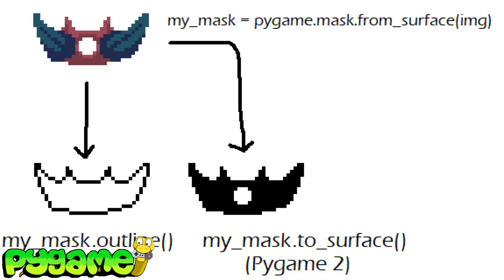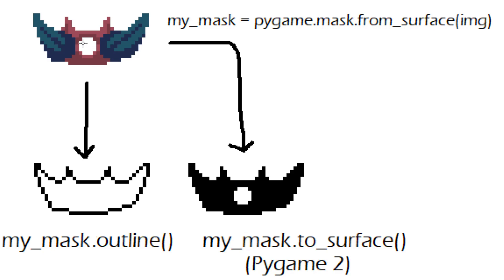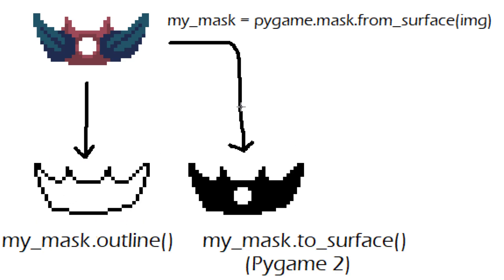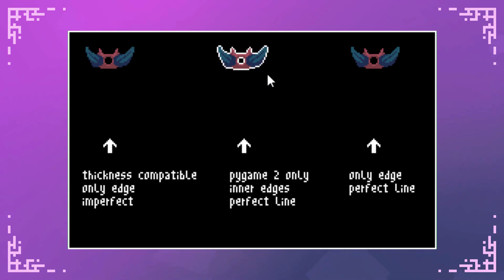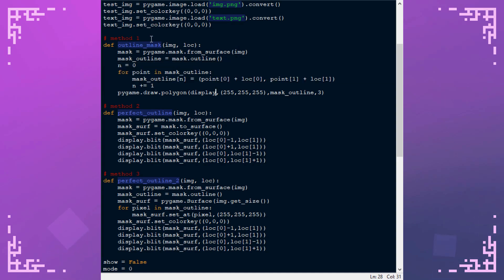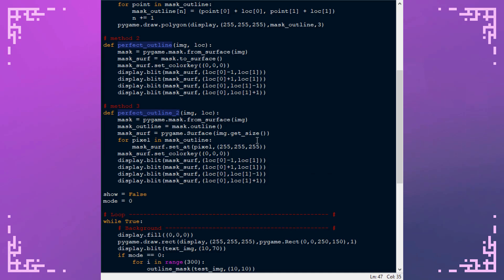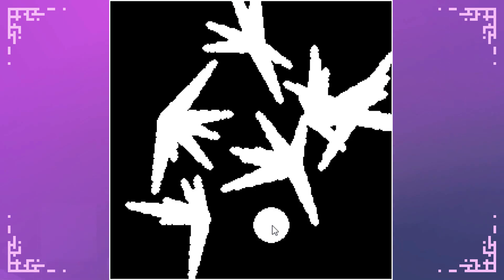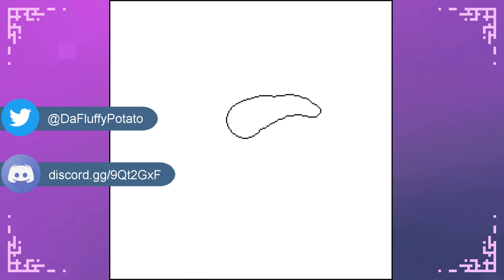Outlines in Pygame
Outlines are not natively supported in Pygame, but they can be implemented with some tricks using Pygame's mask functionality.